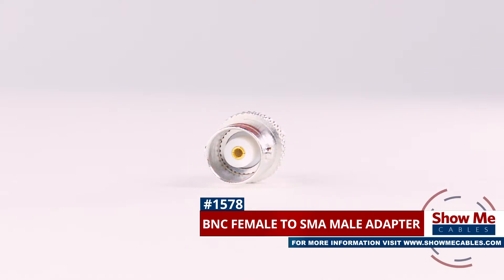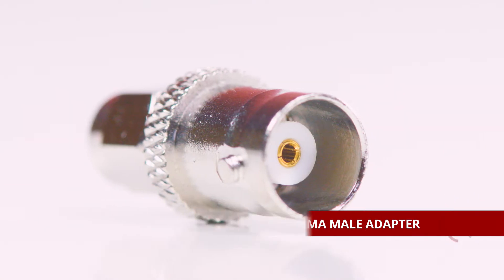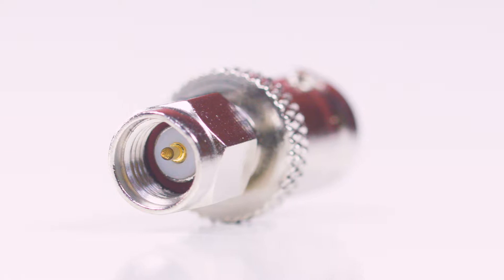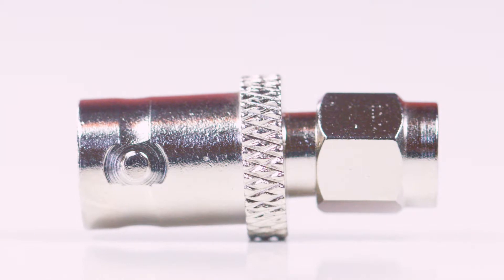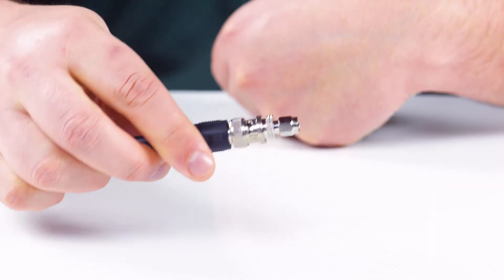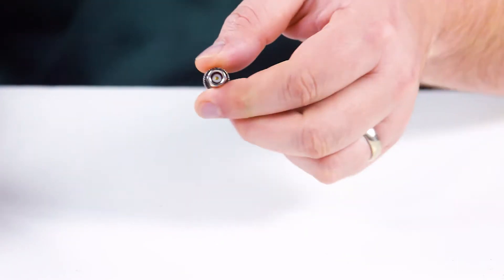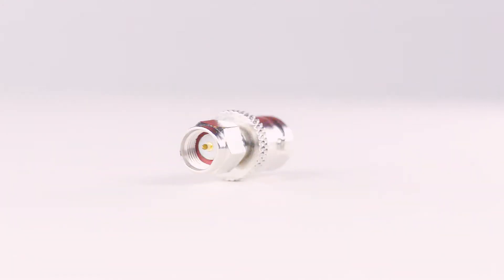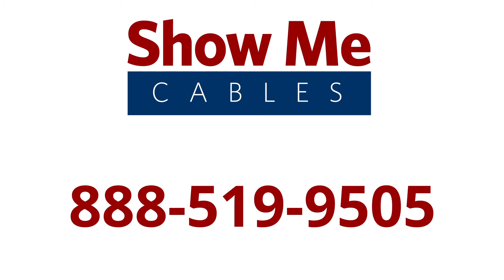BNC Female to SMA Male Adapter #1578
This is the BNC Female to SMA Male adapter.

It features a BNC Female connector on one side.  And an SMA Male connector on the other side.

The adapter will allow you to change a BNC cable into a SMA cable.

The BNC Female to SMA Male adapter is a quick and easy solution for your cabling projects.